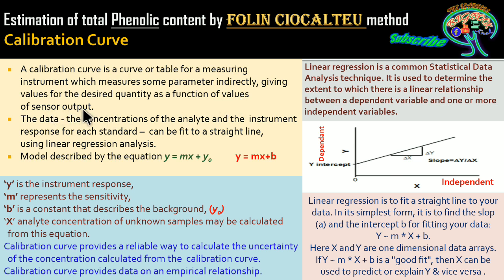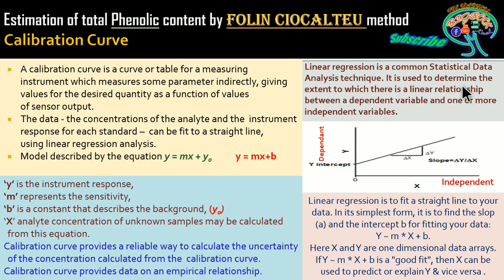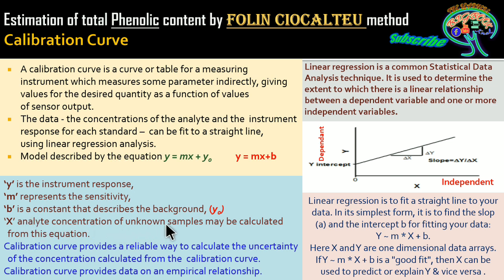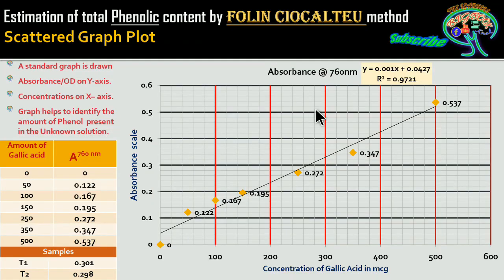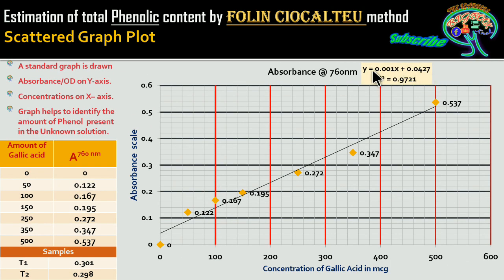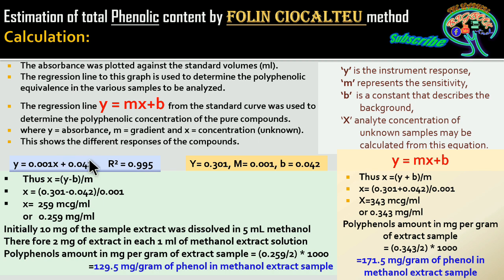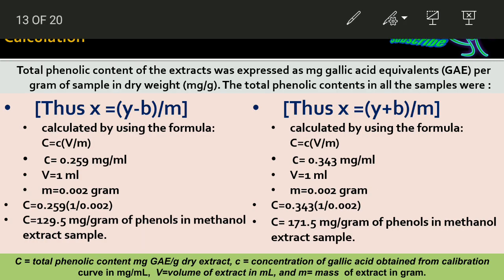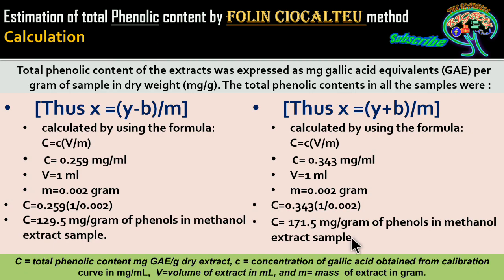CALIBRATION CURVE & CALCULATION for TOTAL PHENOLIC CONTENT by CALORIMETRIC method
The experiment Is to CALIBRATION CURVE & CALCULATION for TOTAL PHENOLIC CONTENT by CALORIMETRIC
The contents of the experiment are:
Principle
procedure
Curve calibration and
Result calculated .